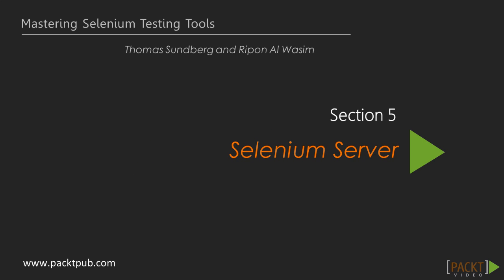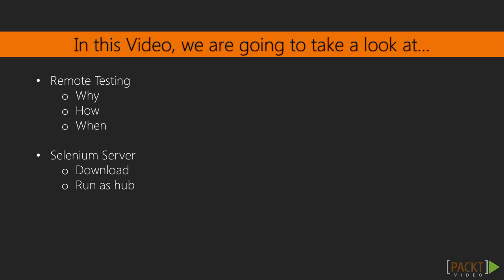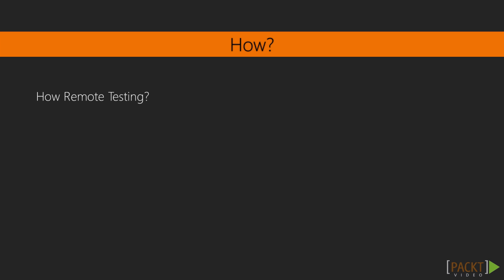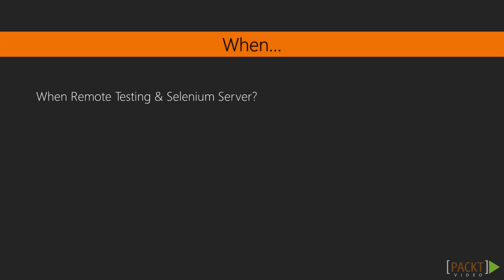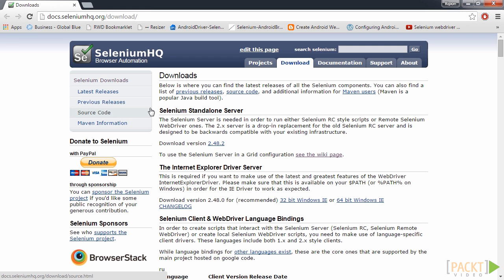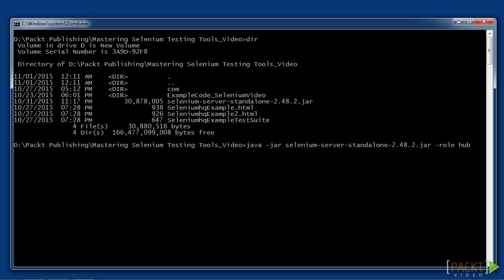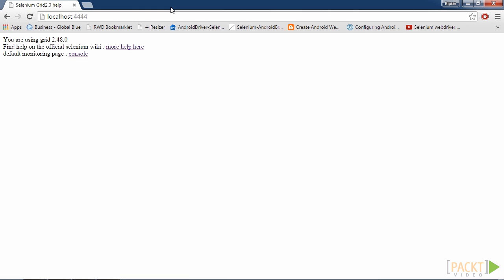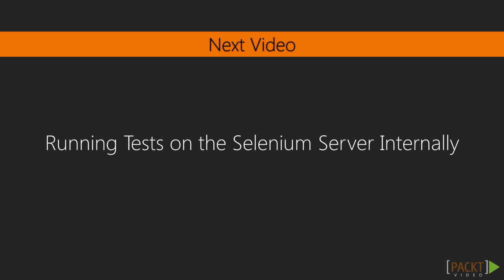Mastering Selenium Testing Tools: Introduction to the Selenium Server | packtpub.com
Understand Why, How, and When the Selenium Server is used.
• Implement Remote testing using the Selenium Server
• Run/execute many tests parallely on many different platforms and browsers
• Get to know why the Selenium Server is mostly important for cross-browser testing